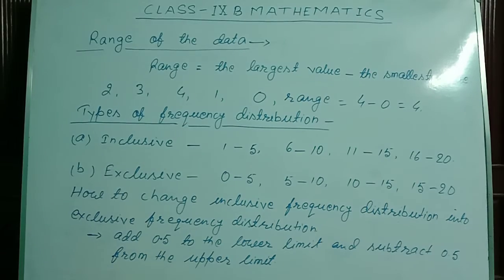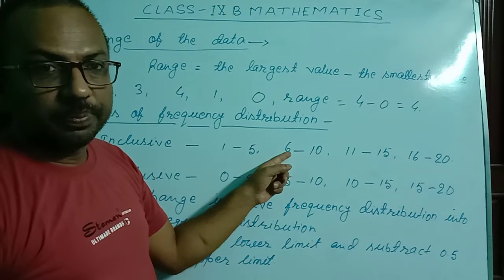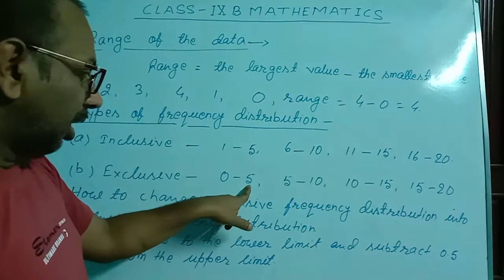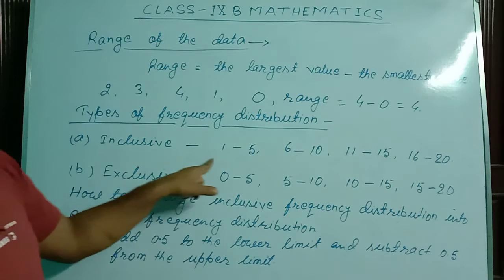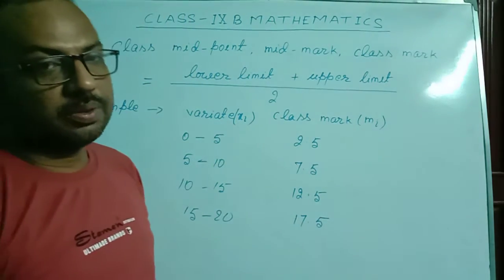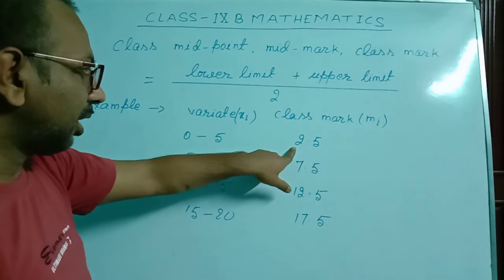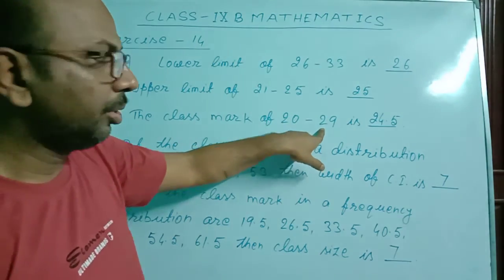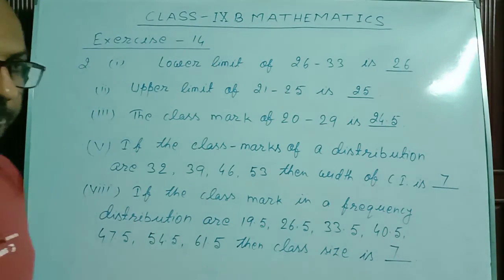Class - 9 B / Mathematics / Explanation / Part - 2 /08.05.21